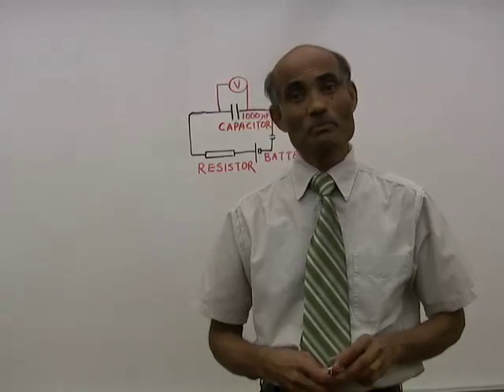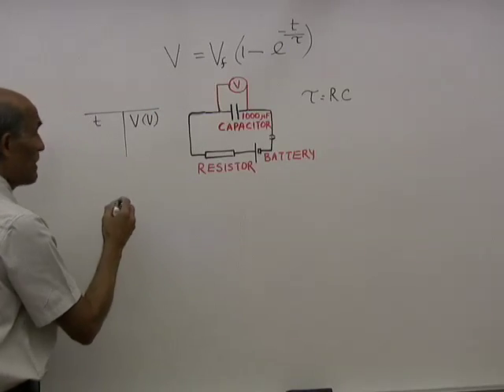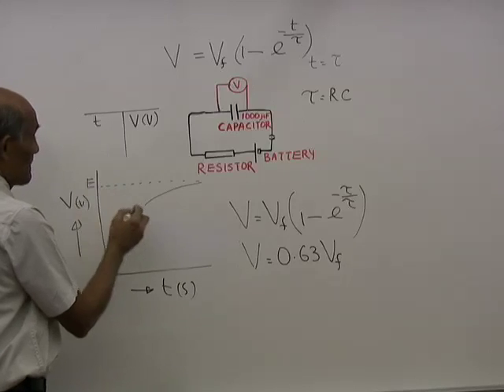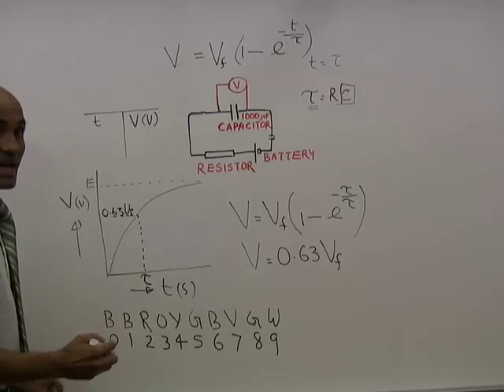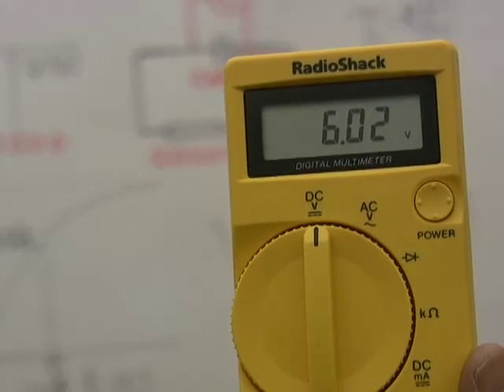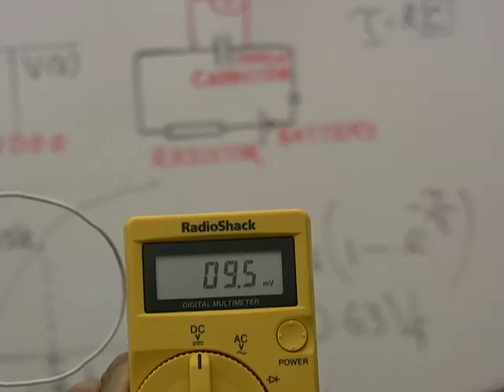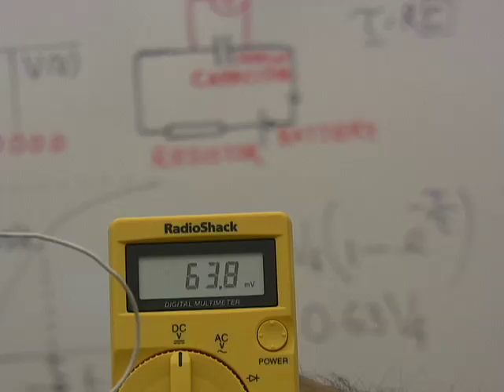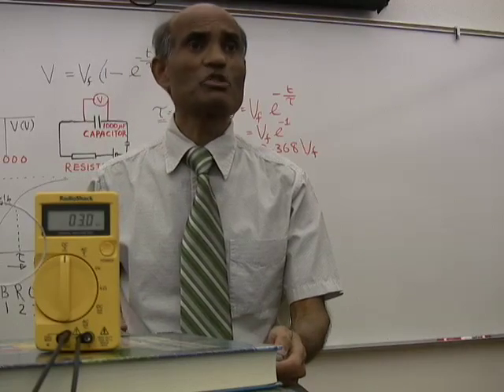PHY2049L Lab 11 Capacitor